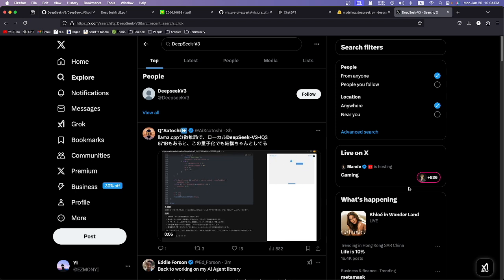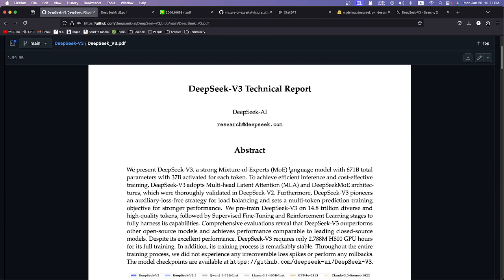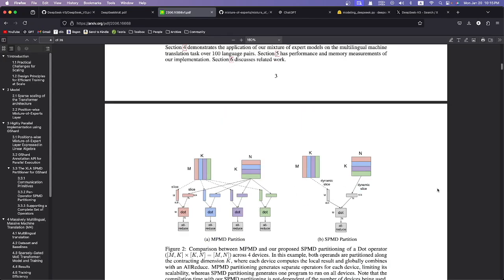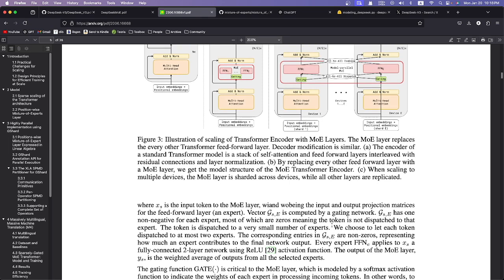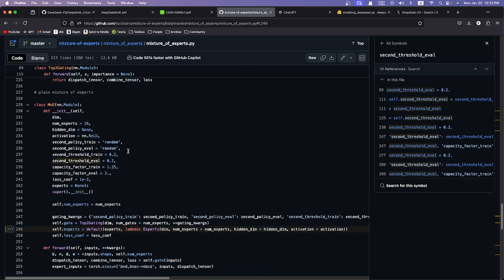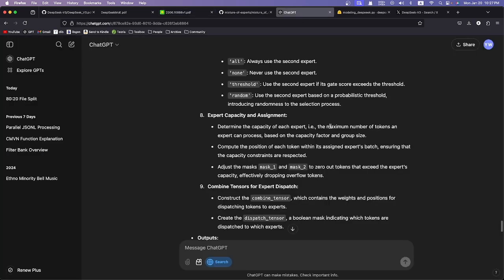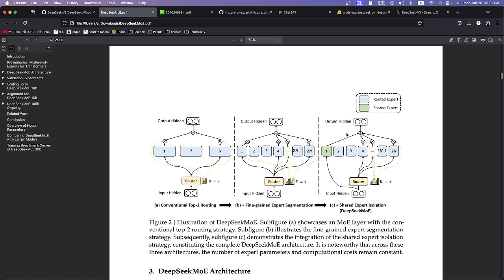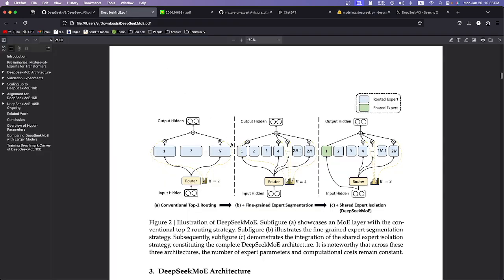Jumpstart your AI research to the LATEST discourse NOW! - A Deepseek walkthrough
If you like the content and find it useful, maybe click likes, subscribes and share it to your fellow researchers. It will make me very motivated!
Comment for points to improve and what you want to see next time.

Talking points:
Pre-requisite
1.know the diagram and attention mechanism in some general sense
2.know what a nn.module based module looks like in practice

Principles:
1. Go through external resources with Priorities
2. Read by Comparison
3. Jump to the code, as soon as you can